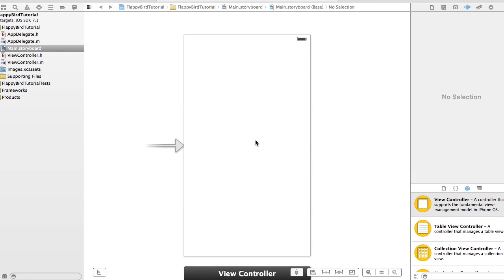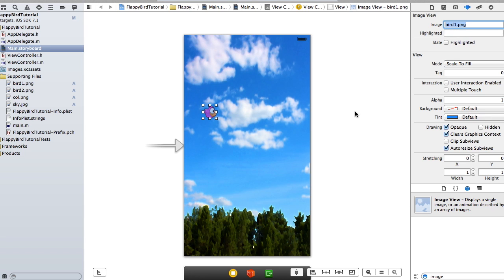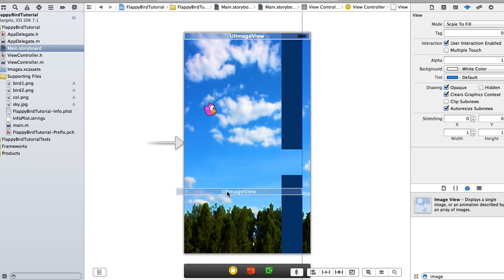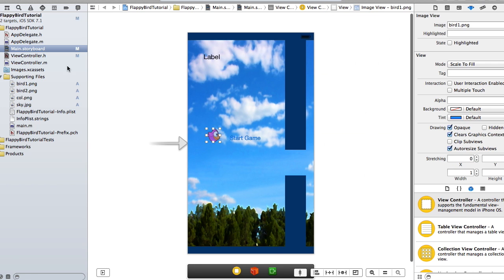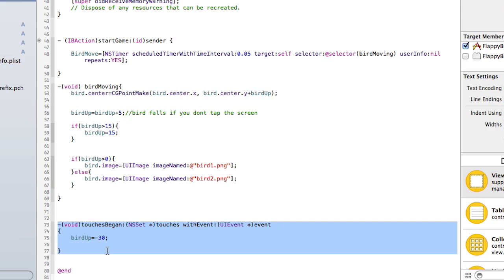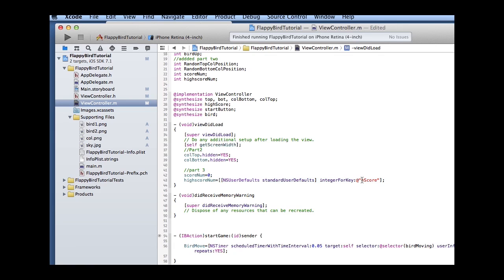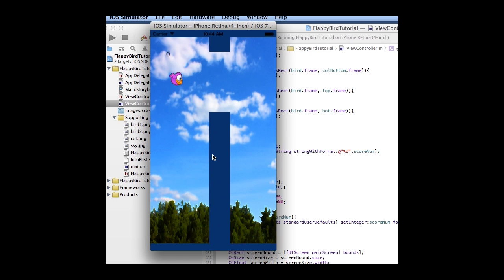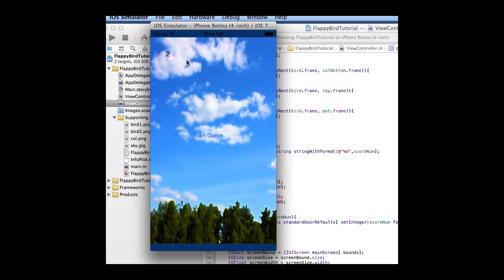Flappy Birds Xcode Tutorials - Quick and Easy.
In this Xcode tutorial I'll show you how to create a Flappy Birds Clone game. Unlike other tutorials I do this in one video instead of a series of videos! I hope I didn't rush through it too fast.